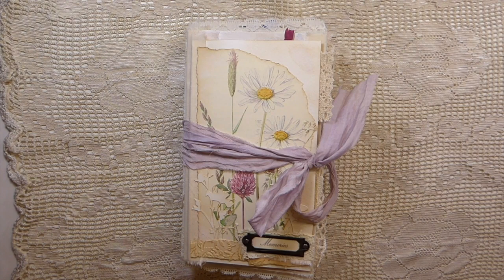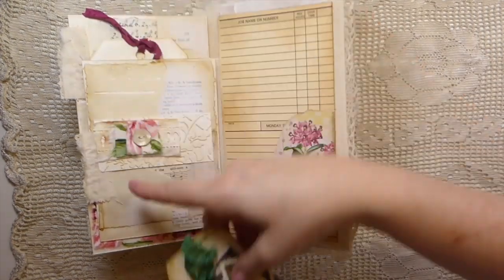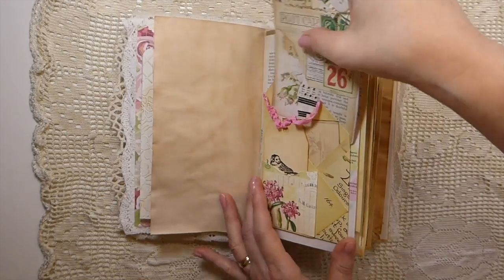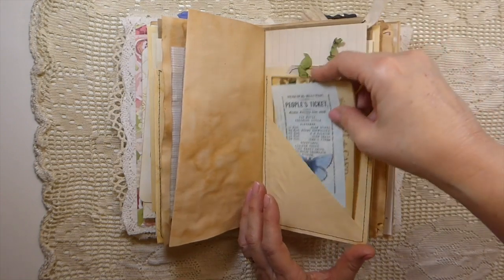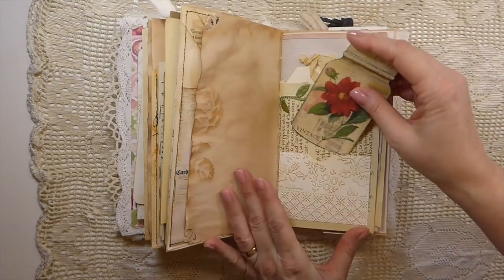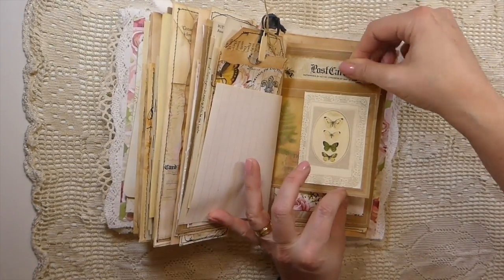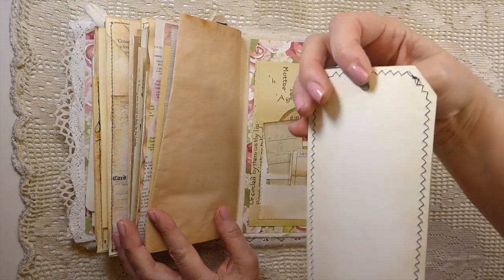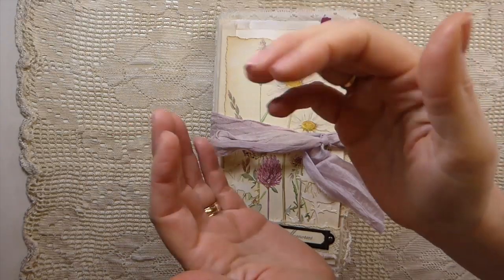In the Meadow Journal/Junk Journals/Handmade Journal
Today I am sharing my latest handmade junk journal "In the Meadow". The inspiration comes from a summer day walking through a field of wildflowers. Although it might be difficult to imagine with he weather we are all experiencing at the moment. Summer will come again! This journal is for sale in my shop listed below if you are interested .

Sincerely ,
Gina @ TheFireFlyStudio67